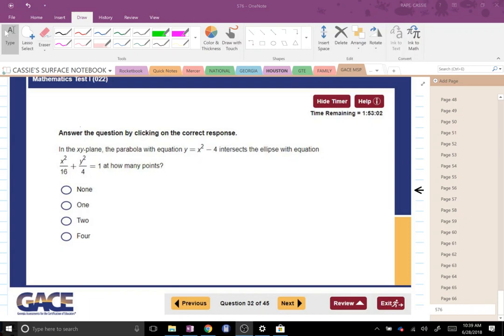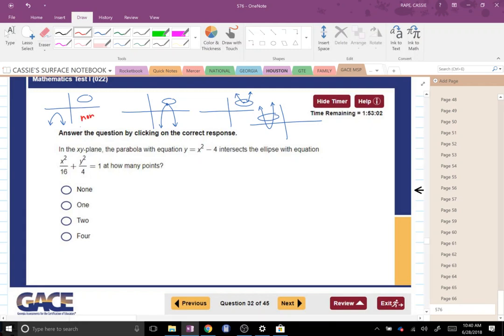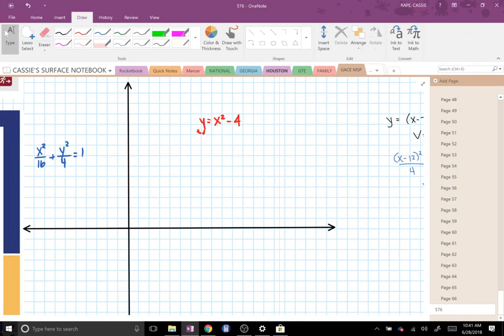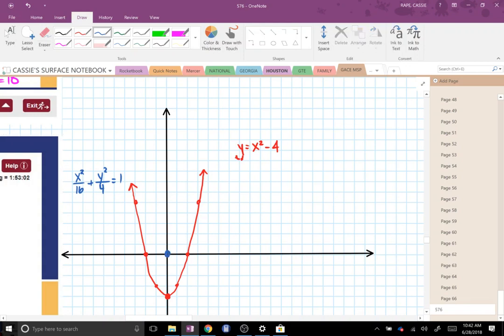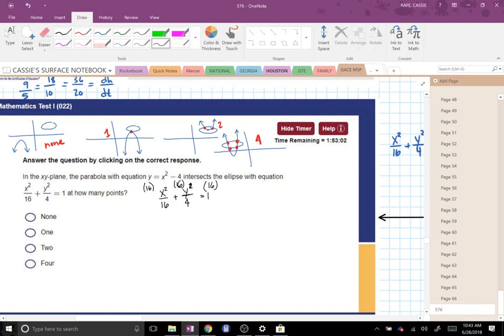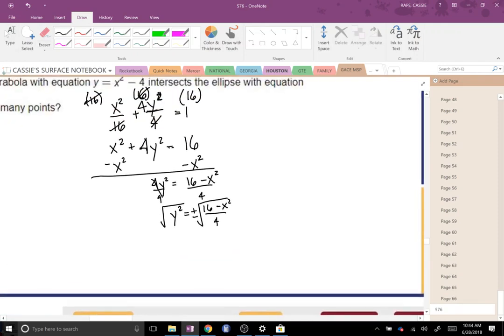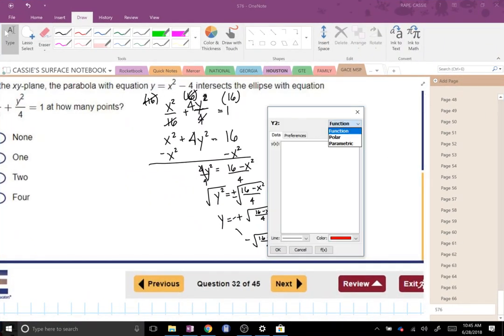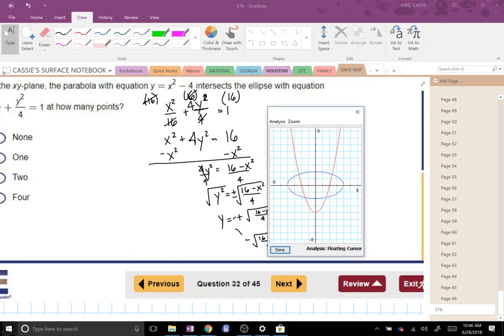022 ETS Practice Test #32